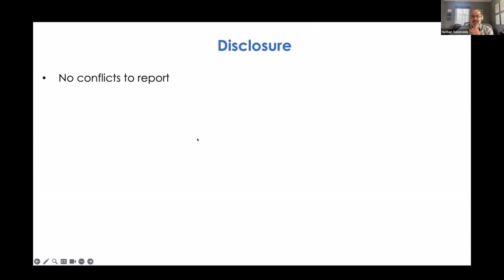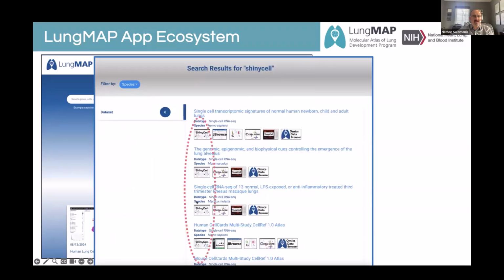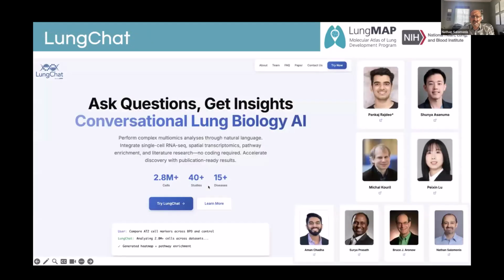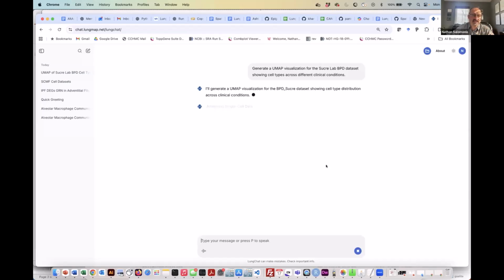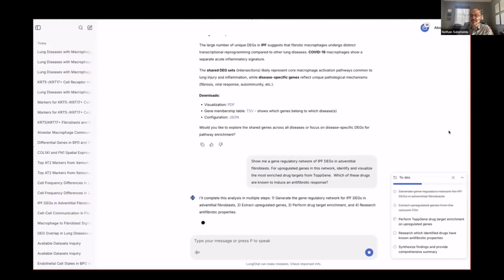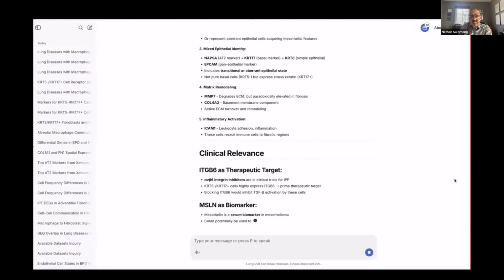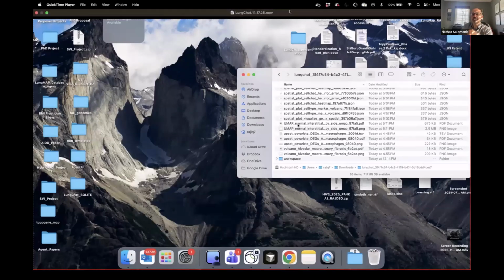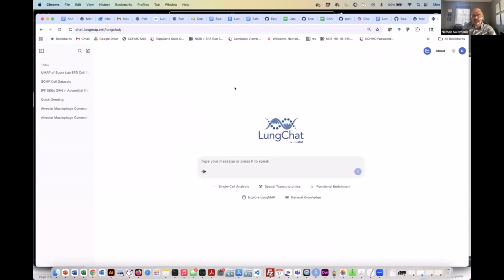Democratizing Lung Functional Genomics with AI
In this webinar, Nathan Salomonis, PhD, from Cincinnati Children's Hospital will review bioinformatics and genomics resources provided through the LungMAP.net website. Dr. Salomonis is the co-PI of the LungMAP Data Coordination Center (DCC). The LungMAP research consortium, now in third phase, works to understanding of the regulatory mechanisms that govern chronic, congenital, and infectious lung diseases, lung injury, and other lung disease pathologies. The DCC works to achieve these objectives through a series of outward facing open-access research portals hosted in diverse research clouds. Research portals hosted by LungMAP include dynamic data browsers for single-cell genomics (Azimuth, ShinyCell, ToppCell, Morpheus), epigenomics (JBrowse), spatial imaging/transcriptomics (WebAtlas, OMERO) and cell nomenclature (CellCards, CellRef, RedCap). The source datasets for these different tools, including raw, processed data and structured metadata, are accessible through a dedicated LungMAP Dataset Browser, which is connected to the cloud-native Terra.bio platform for on-demand interactive re-analysis of data ingested by LungMAP.

In this webinar, the major components of the LungMAP ecosystem will be explored and demonstrated. A major highlight of this presentation, will be a new AI-based platform called LungChat that enables fast realtime analyses of over 40 lung genomics datasets spanning 15 diseases and fetal development, single-cell and spatial transcriptomics datasets. LungChat is a multi-agent large-language model-based architecture, designed to address diverse research questions. We encourage questions throughout the presentation with a discussion to follow.